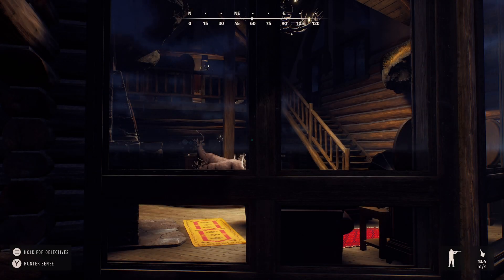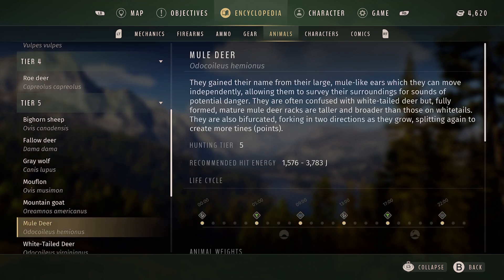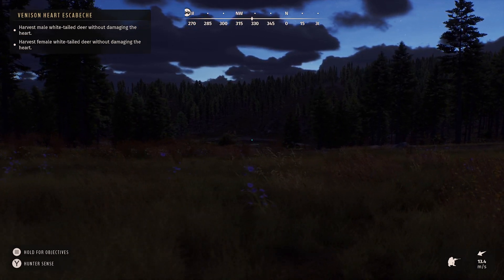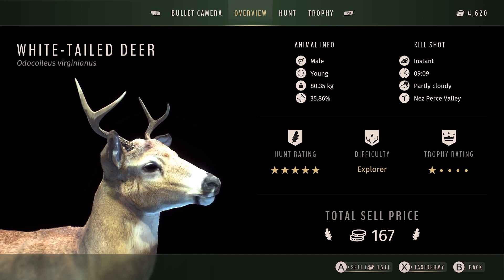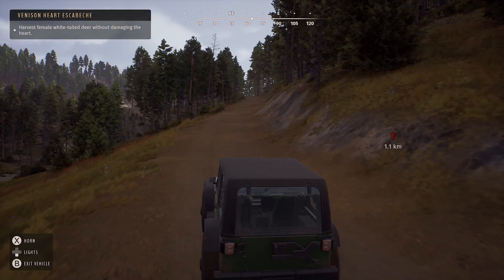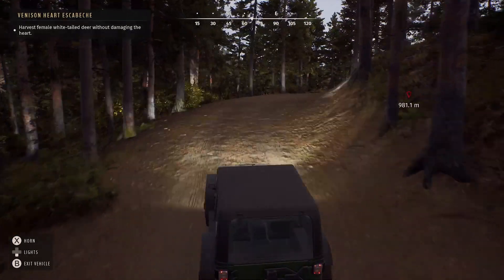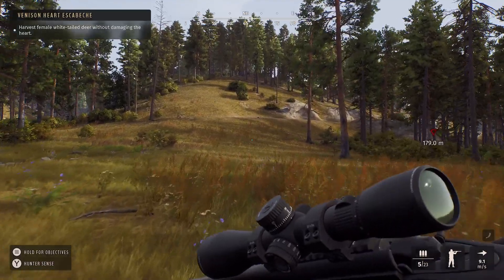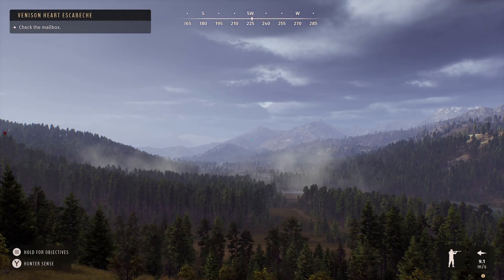Way of the Hunter - Two Hearts - White Tail Hunt - Xbox - Gameplay - Wiffy Squatch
Welcome back to Way of the Hunter and the Channel.
In this video we are going to take the email, which requires us to get two White tail deer Hearts, undamaged.
Might not be the ethical way of doing it, but my shooting isn't brilliant, so I go for Head Shots.
I go to drinking zones I've found whilst walking about exploring.
I did have a really cool edited clip that was supposed to go at the beginning of this video, but my PC had an update and somehow I lost all my clips I had saved for the video.
Annoyed isn't the word.
I did manage to get a 4 star Elk whilst recording the clips and I have put it in the lodge on the wall.
Thanks to the new subs who joined to watch these videos.
Thanks again for watching Wiffy Squatch